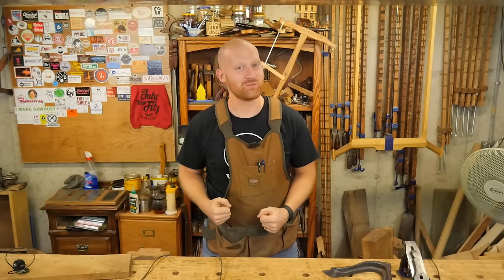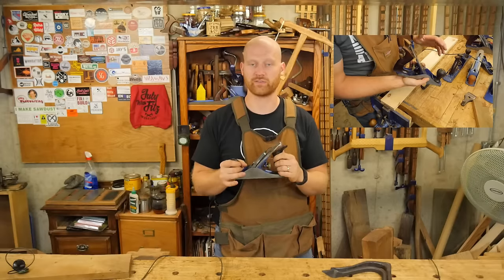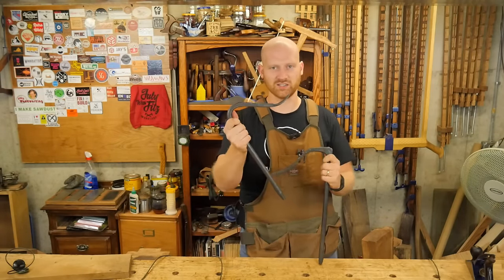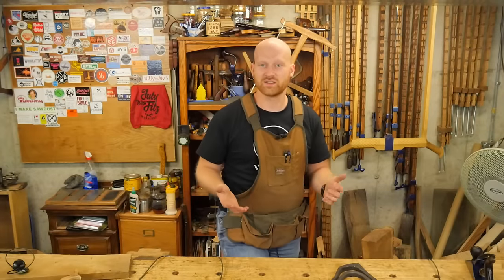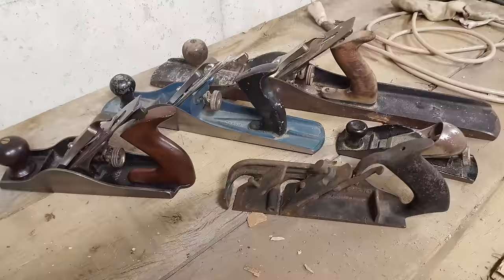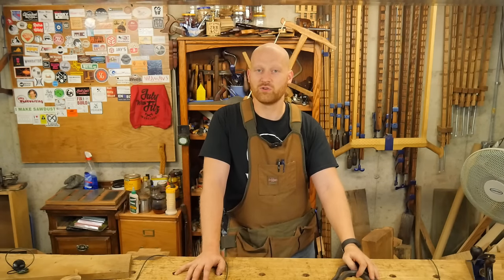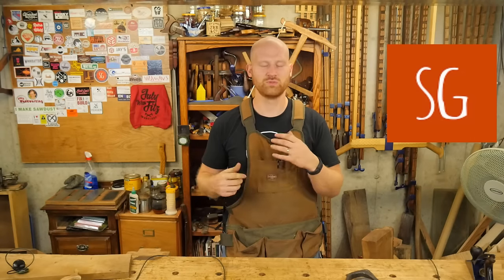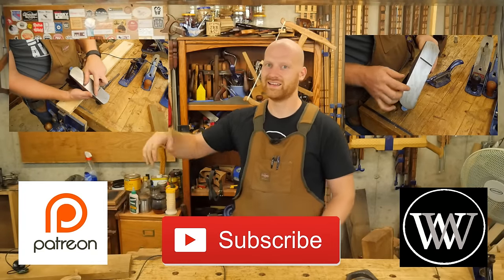Report, Smoothing Plane, Holdfast, Hand Plane Restore, Dresser, MWTCA, and more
This week Was a blast of a week. got a lot done on the White oak dresser and answered a lot of questions about smoothing planes.

You Can find me:
Beme: WoodByWright
Periscope: @WoodByWright